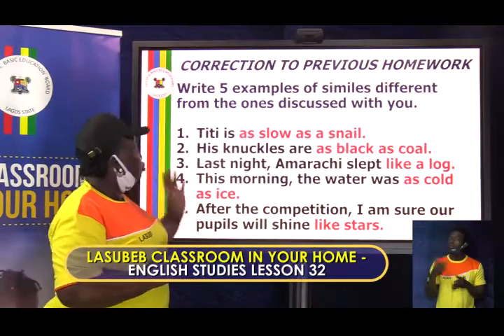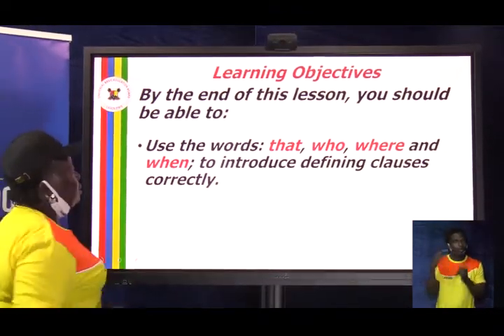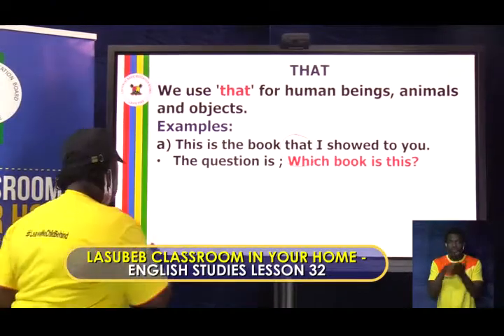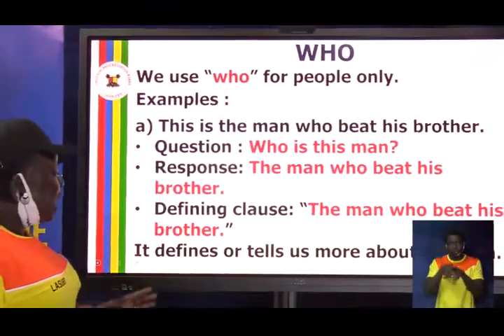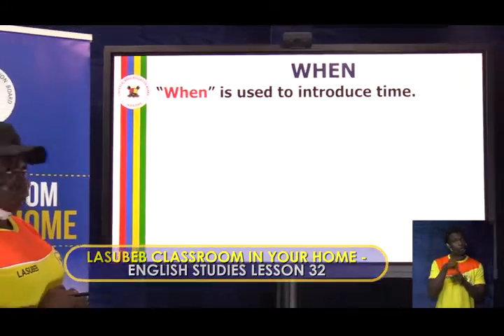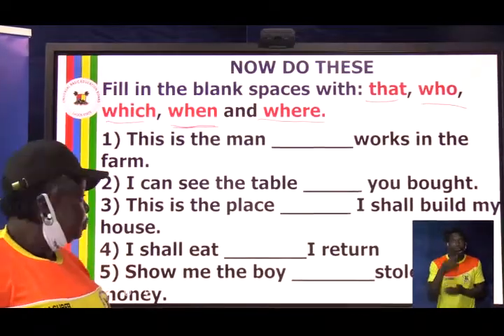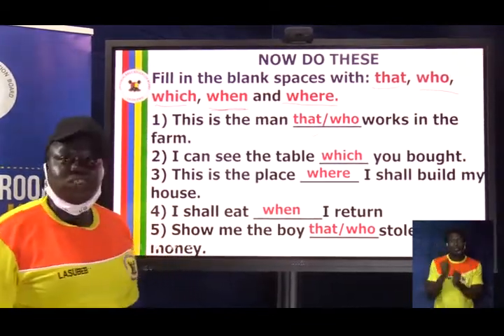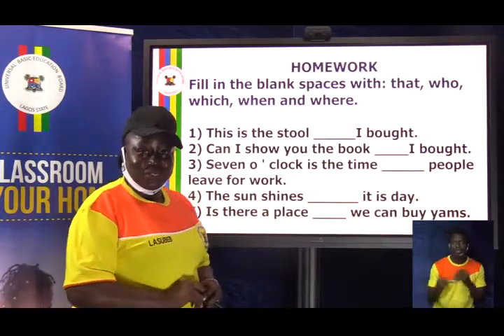LASUBEB CLASSROOM IN YOUR HOME ENGLISHLESSON 32